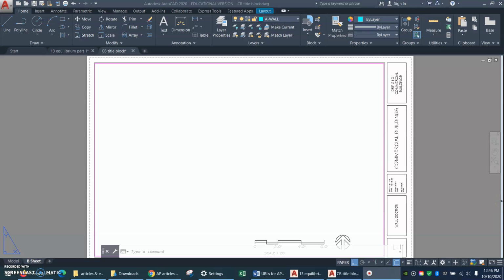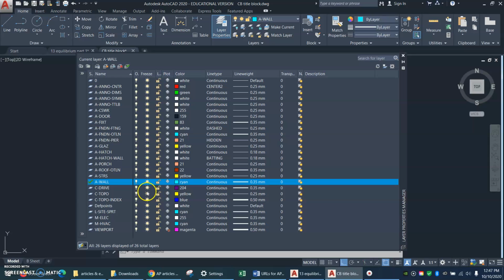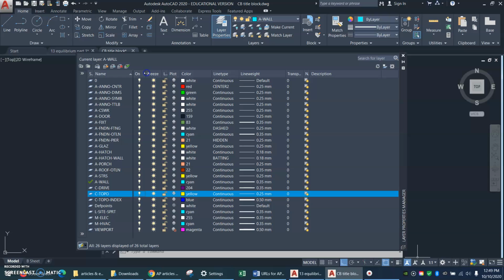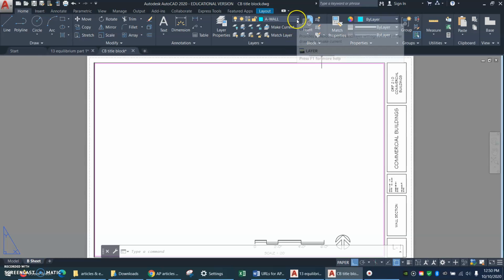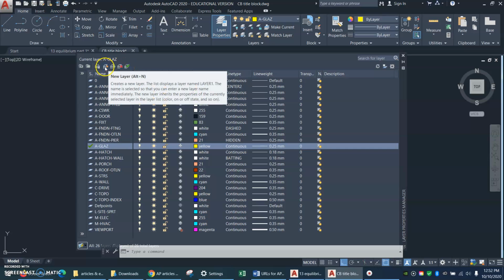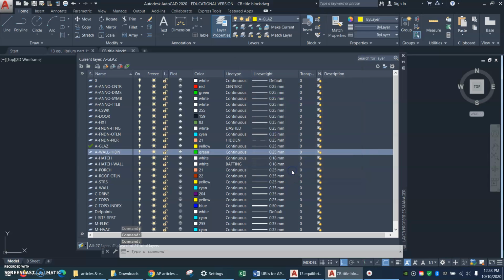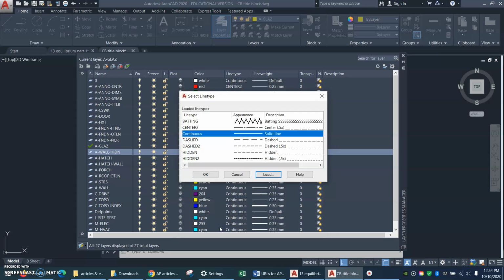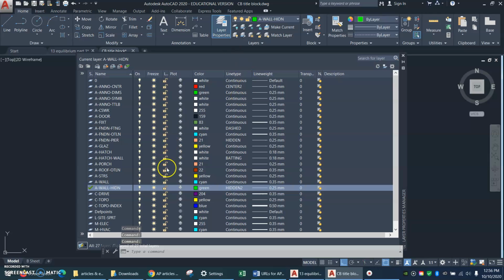CB 03e working with layers